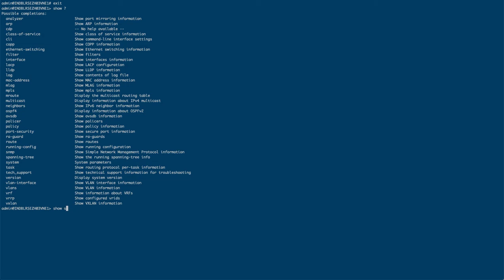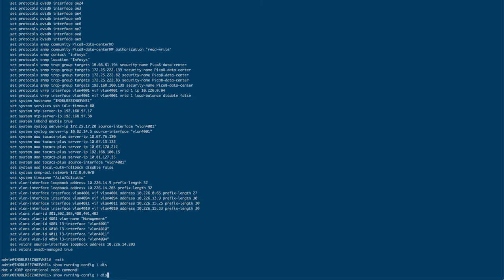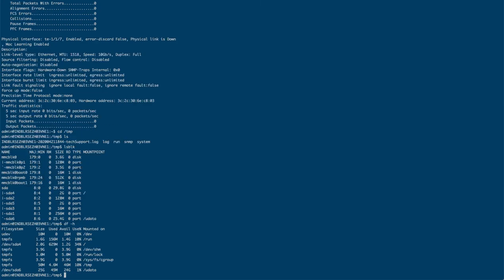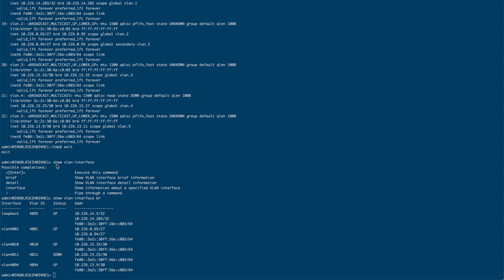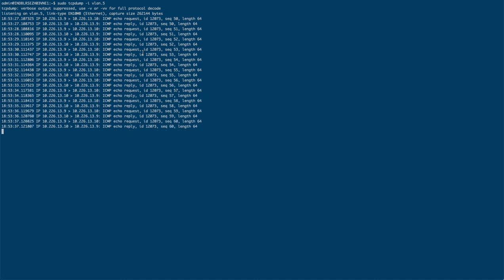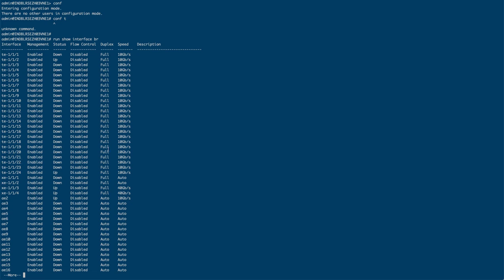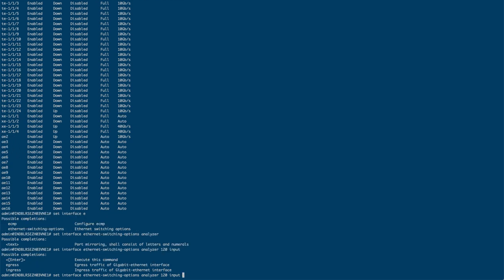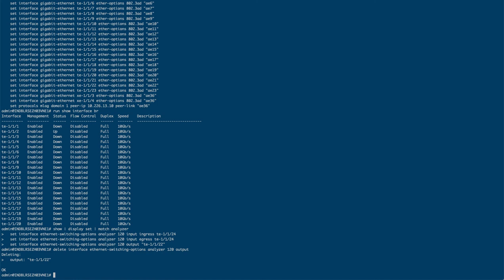11 PicOS Troubleshooting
PicOS Troubleshooting